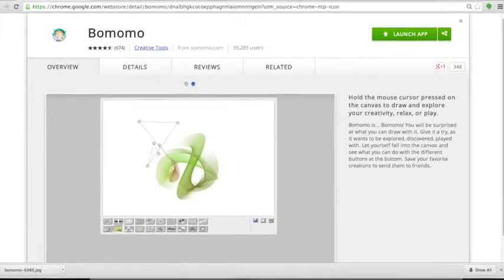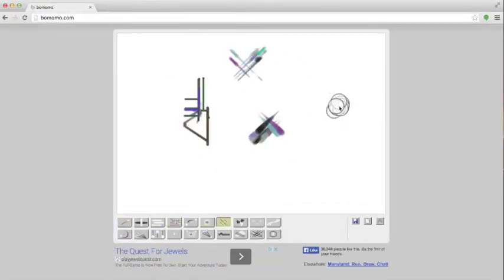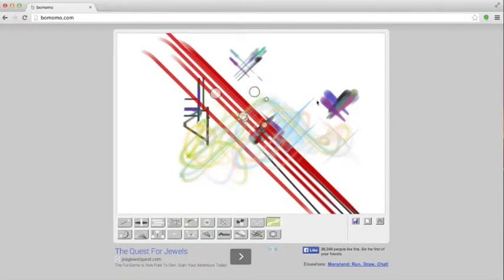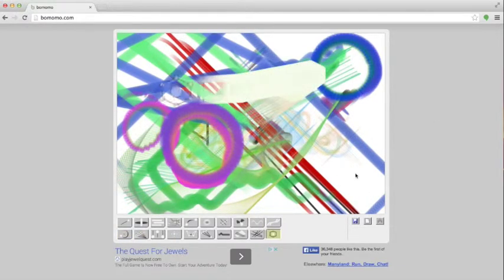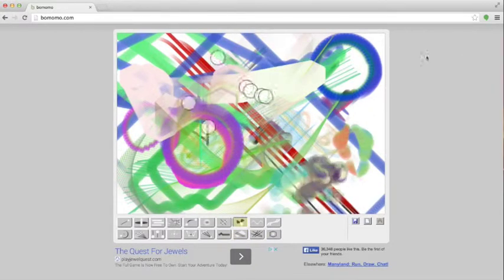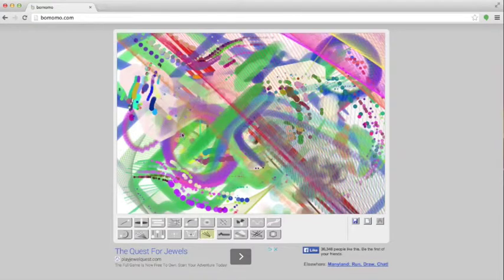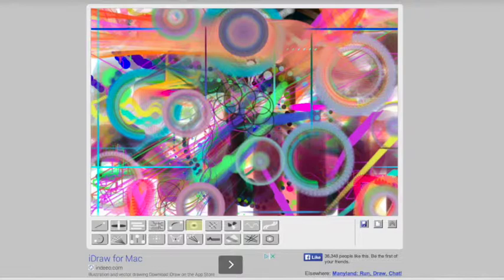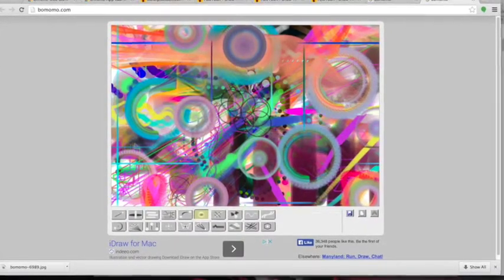Bomomo review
This video is about Bomomo review